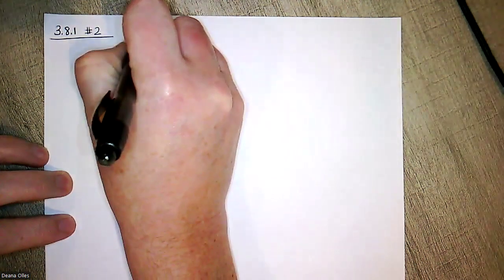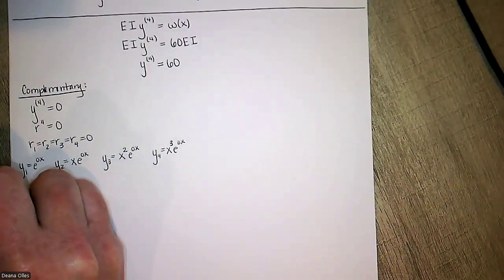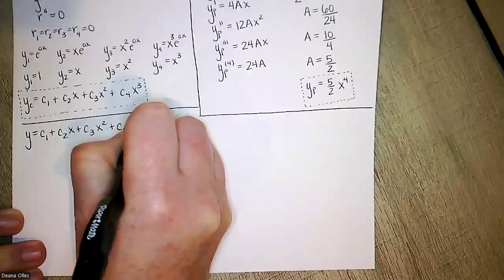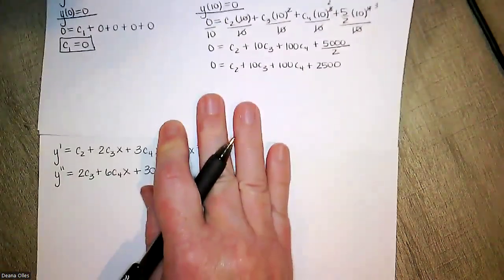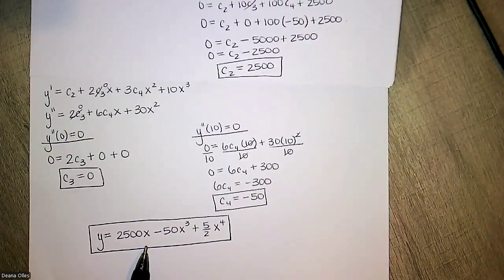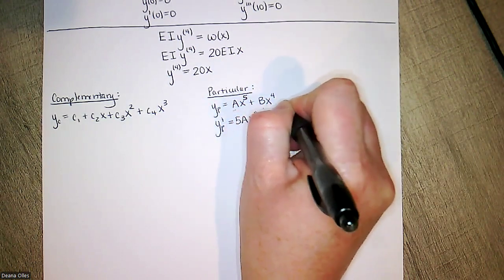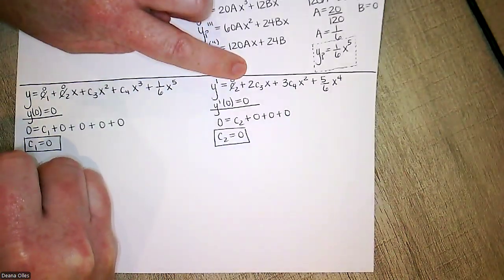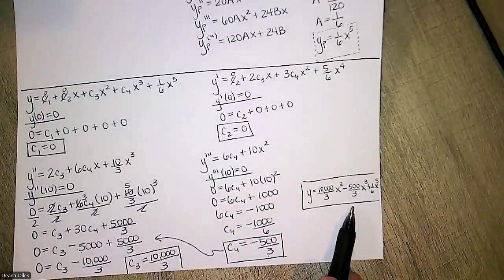Beam Deflection - Method of Undetermined Coefficients